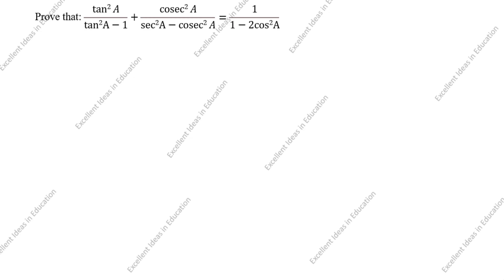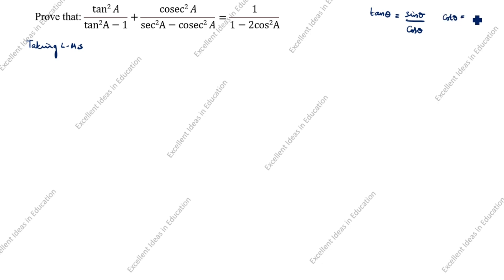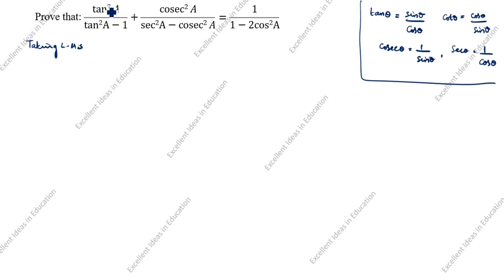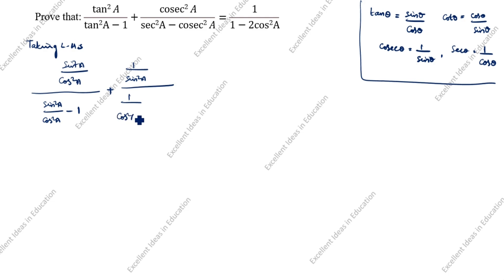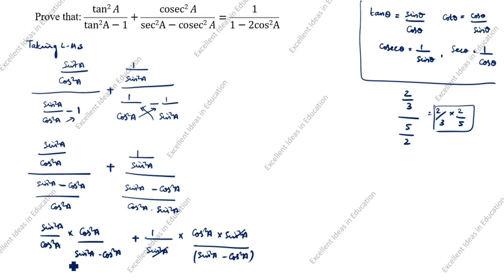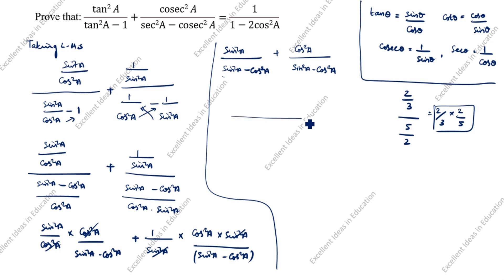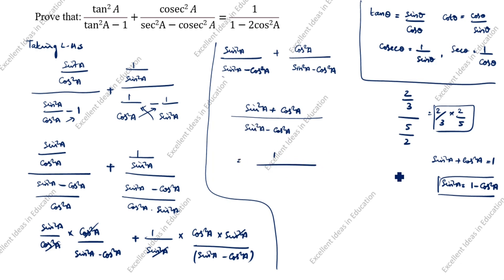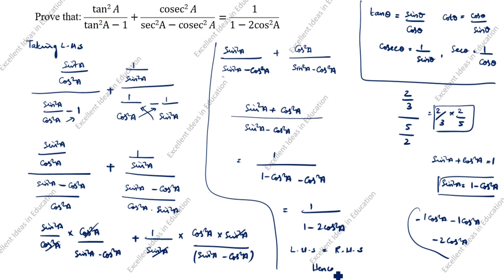Prove tan^2A/tan^2A-1 + cosec^2A/sec^2A-cosec^2A=1/1-2cos^2A / Trigonometry Class 10 Important Ques